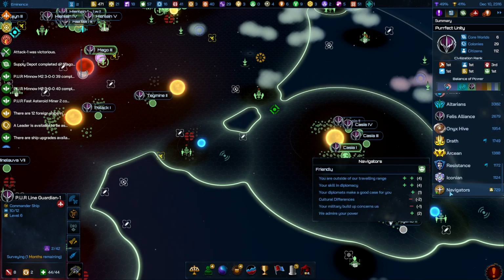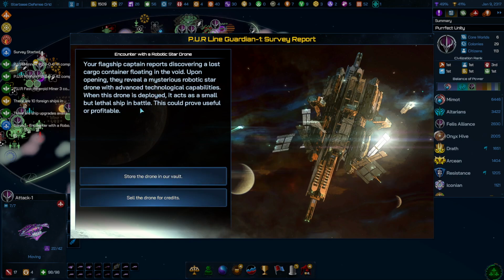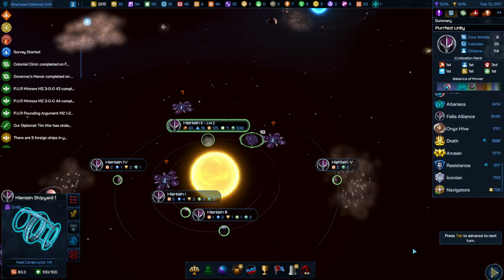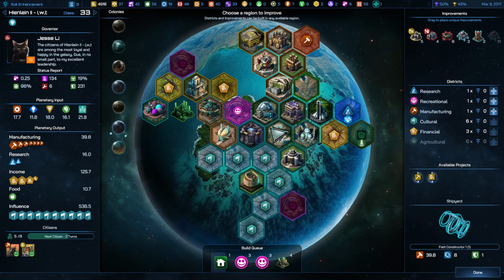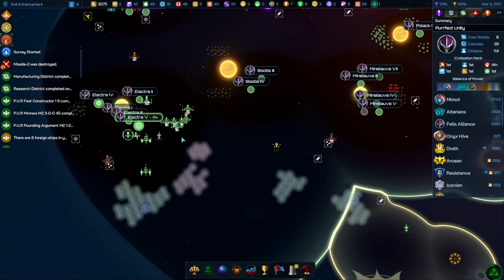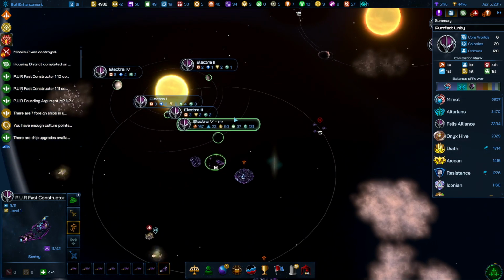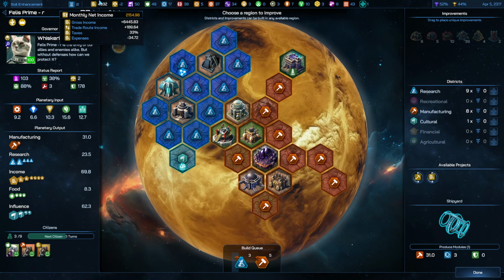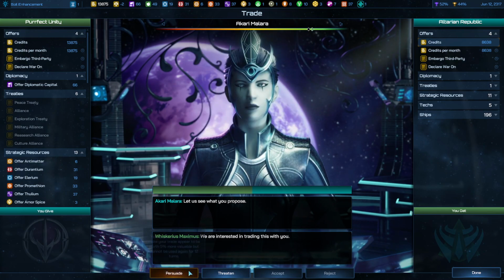Galactic Civilization IV: Supernova - Purrfect Unity - How to Make a Drengin Smile P7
I have a few goals this play through.
- One is to explain the diplomancy system. Next I'm going to try to play tall and culture flip the  AIs. If doing so turns ends up causing me to play wide so be it.
- Avoid war as much as possible. I can liberate anything the AI takes of mine but I will not conquer the AI using siege.
- Limiting myself to 3 starbases per core world ... not counting mining starbases.

Will not be doing any editing as usual.